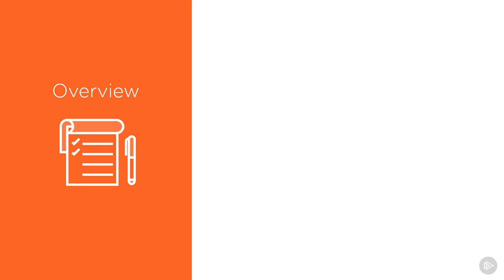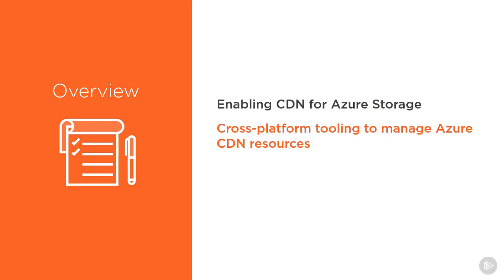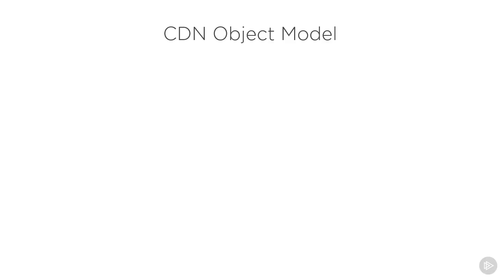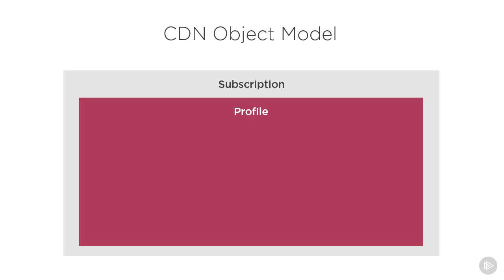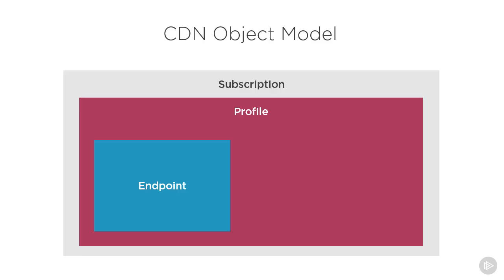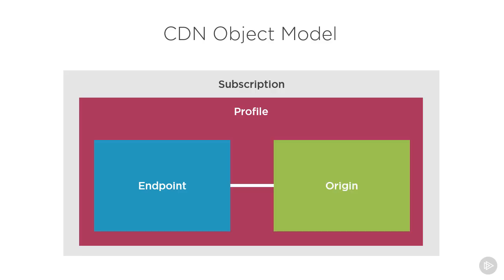0301 Introduction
03.Implementing Azure CDN with Storage